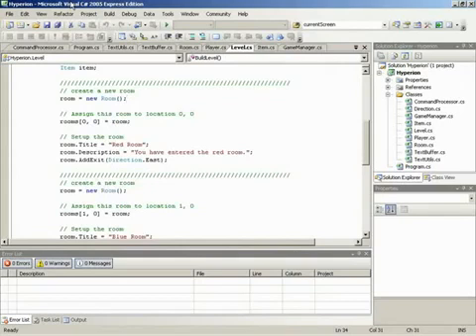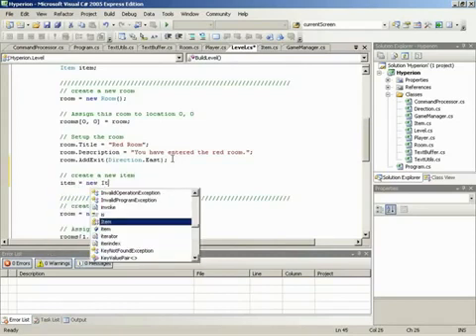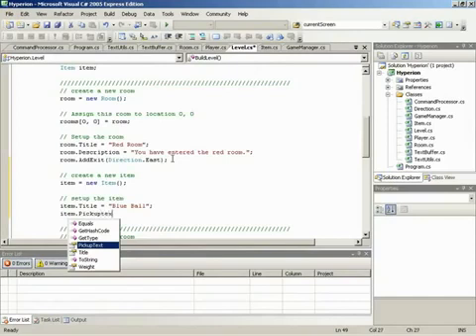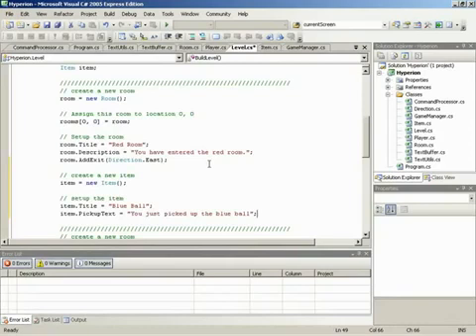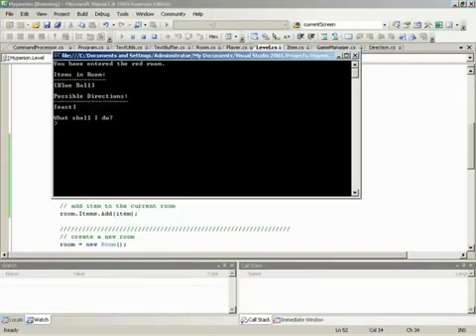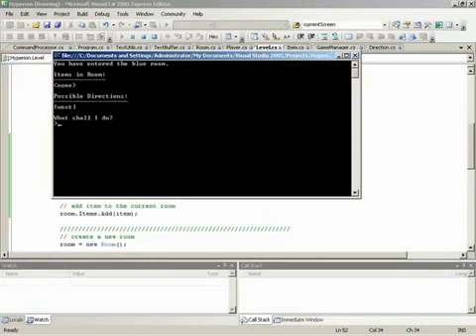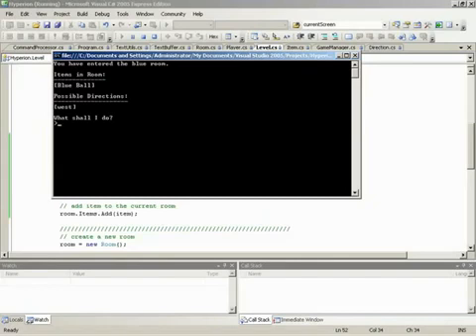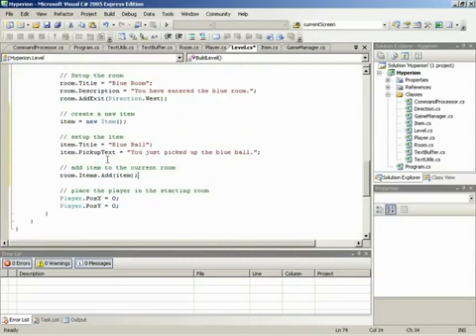🔴 Coding Process (6) • Hyperion Text Adventure Game • XNA C# Game Development • MonoGame • (Pt. 13)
Learn XNA (MonoGame) C# Programming - Hyperion Text Adventure Game - Coding Process (6).

This video shows you how to add items in Hyperion.